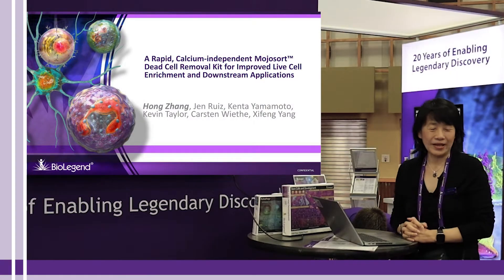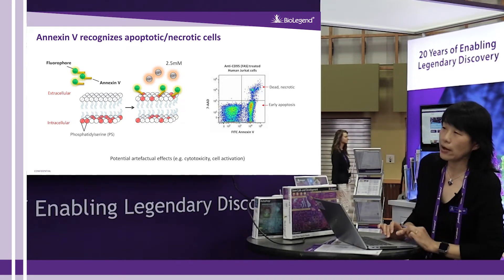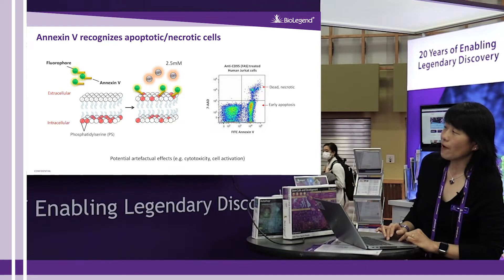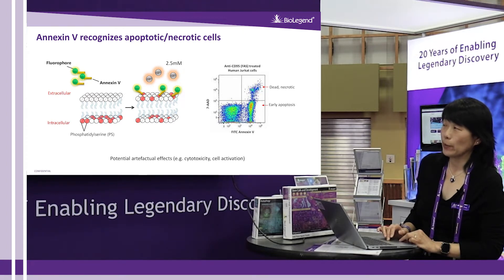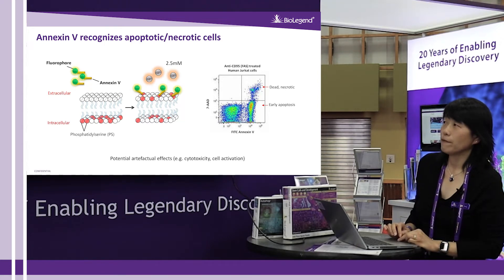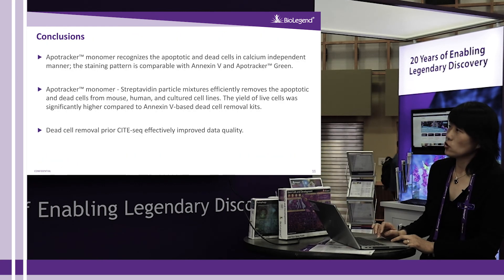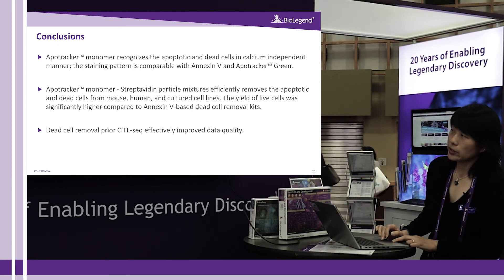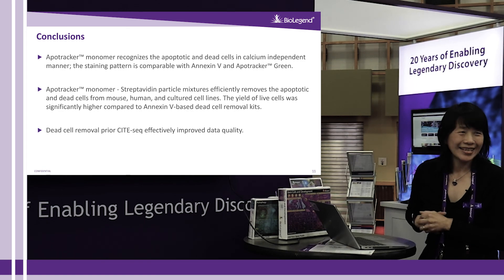A Rapid, Calcium-independent MojoSort™ Dead Cell Removal Kit for Improved Live Cell Enrichment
Hong Zhang discusses our novel MojoSort™ Dead Cell Removal Kit, which cleans up samples while operating without the need for calcium-based buffers.